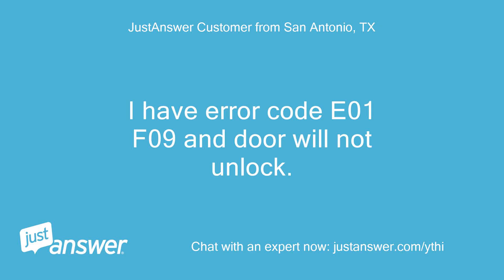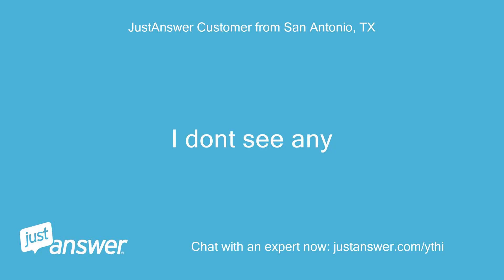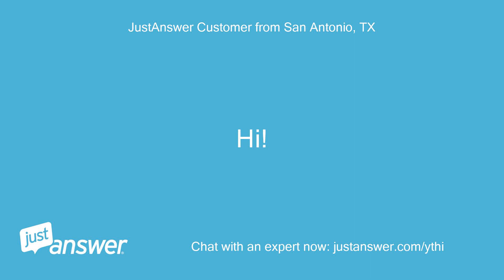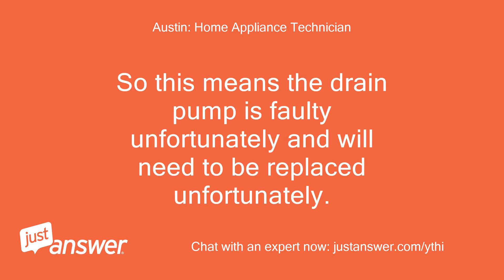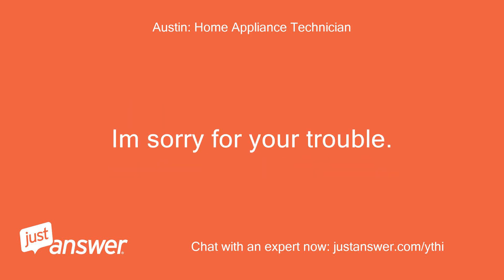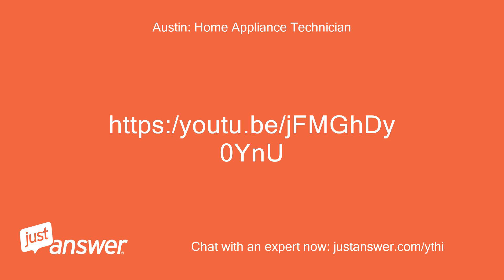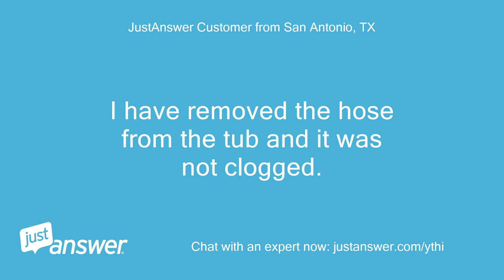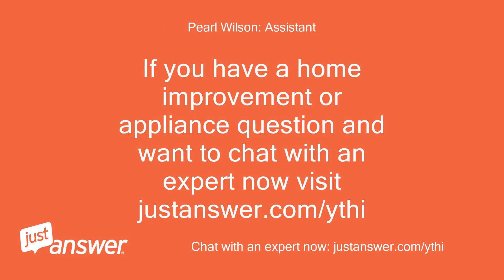I have error code E01 F09 and door will not unlock. Has been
JustAnswer Customer from San Antonio, TX: I have error code E01 F09 and door will not unlock.
JustAnswer Customer from San Antonio, TX: Has been this way for 5 days.
JustAnswer Customer from San Antonio, TX: I have unplugged numerous times and it still goes back to error codes
Pearl Wilson: Assistant: What's the brand and model of your appliance?
JustAnswer Customer from San Antonio, TX: Whirlpool.
JustAnswer Customer from San Antonio, TX: Let me get model
Pearl Wilson: Assistant: How long has this been going on with your Whirlpool appliance?
JustAnswer Customer from San Antonio, TX: a week I have unplugged numerous times and plugged back in
JustAnswer Customer from San Antonio, TX: I want to know how to open the locked door please
Austin: Home Appliance Technician: Do you have the model number?
JustAnswer Customer from San Antonio, TX: Hi I dont see it .
JustAnswer Customer from San Antonio, TX: Where would it be?
JustAnswer Customer from San Antonio, TX: It is front loading Whirlpool
Austin: Home Appliance Technician: Approximately how old is it?
JustAnswer Customer from San Antonio, TX: 3 yrs
Austin: Home Appliance Technician: Is there standing water inside?
JustAnswer Customer from San Antonio, TX: I dont see any
Austin: Home Appliance Technician: Is the dryer on top of the washer also is the washer on a pedestal?
JustAnswer Customer from San Antonio, TX: there is very small load in there but t just looks wet
Austin: Home Appliance Technician: the dryer on top of the washer also is the washer on a pedestal?
JustAnswer Customer from San Antonio, TX: dryer is not on top and washer is not on pedestal
JustAnswer Customer from San Antonio, TX: I can also say that I noticed the washer had come off one of its leveling blocks when this occurred last week.
JustAnswer Customer from San Antonio, TX: It is now back on the blocks.
Austin: Home Appliance Technician: With my experience this means the drain pump underneath is stopped up.
Austin: Home Appliance Technician: There is a clean out underneath it you can remove.
Austin: Home Appliance Technician: Most likely there is something stuck in it.
Austin: Home Appliance Technician: Copy and paste this link it will look different but it comes apart the same way.
Austin: Home Appliance Technician: https:/youtu.be/sOZoWZw5OT0
JustAnswer Customer from San Antonio, TX: I think it came unbalanced.which it has done before and once I balanced it, the machine worked.
JustAnswer Customer from San Antonio, TX: However, this time, I cant get past the codes to unlock and try to restart
Austin: Home Appliance Technician: Once you clean it out, it will be ok
JustAnswer Customer from San Antonio, TX: Ok, can I get the door unlocked and remove stuff prior to turning it sideways?
JustAnswer Customer from San Antonio, TX: I noticed the video is for a Maytag.
JustAnswer Customer from San Antonio, TX: Will it be the same for Whirlpool?
Austin: Home Appliance Technician: As I said above it will look different but it comes apart the same way.
Austin: Home Appliance Technician: Whirlpool owns maytag
Austin: Home Appliance Technician: It will unlock
JustAnswer Customer from San Antonio, TX: Ok, thank you!
JustAnswer Customer from San Antonio, TX: Hi!
JustAnswer Customer from San Antonio, TX: Are you still able to assist me?
Austin: Home Appliance Technician: Hello
JustAnswer Customer from San Antonio, TX: I have completed what you suggested and it did work.
JustAnswer Customer from San Antonio, TX: However the next load I did I still got the error E01 F09 but the door unlocked and it was draining.
JustAnswer Customer from San Antonio, TX: So I started another load and before it finished I got the E01 F09 code and the door will not unlock.
JustAnswer Customer from San Antonio, TX: I did the drain plug again but nothing was in it except water.
JustAnswer Customer from San Antonio, TX: This did not fix it and it doesnt make the drain sound nor does the door unlock
JustAnswer Customer from San Antonio, TX: I back where I started
Austin: Home Appliance Technician: So this means the drain pump is faulty unfortunately and will need to be replaced unfortunately.
Austin: Home Appliance Technician: Can you give me the model number and I will give you the part number
JustAnswer Customer from San Antonio, TX: Where do I find the model number?
Austin: Home Appliance Technician: It will be on a white sticker on the inside of the door opening.
Austin: Home Appliance Technician: Unplug the washer.